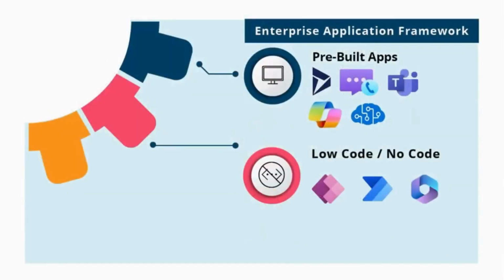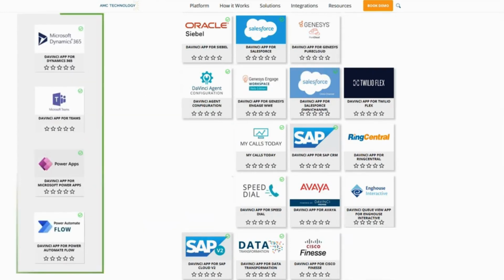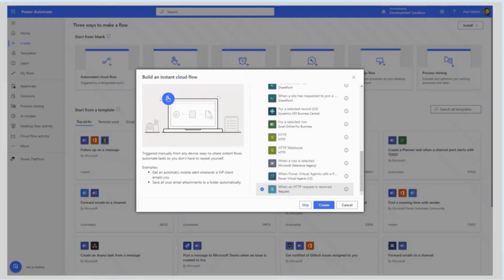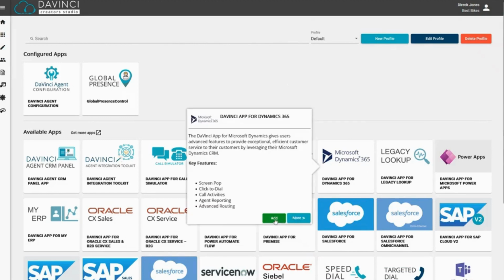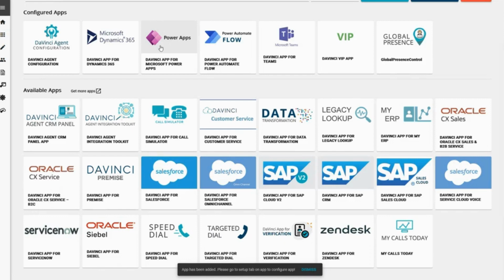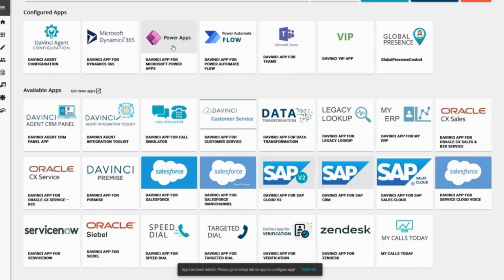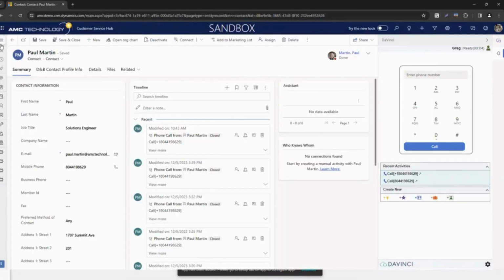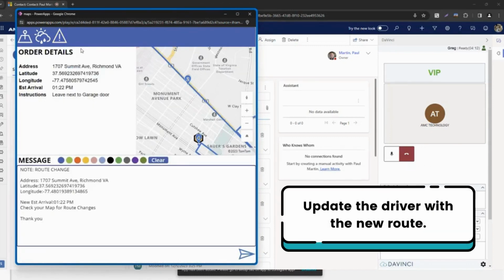Low Code/No Code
Experience DaVinci's seamless integration of CRM, Microsoft Teams, Bing Maps, Power Apps, and Power Automate in a demo by AMC Technology for a top retailer.

Unlock the power of low code/no code with Microsoft's platform, enabling easy deployment of custom apps and workflows. DaVinci's Enterprise Application Framework, equipped with a robust tech stack, offers pre-built applications and empowers collaborative app development. Ideal for analytics and AI training data, DaVinci is your key to efficient contact center solutions.